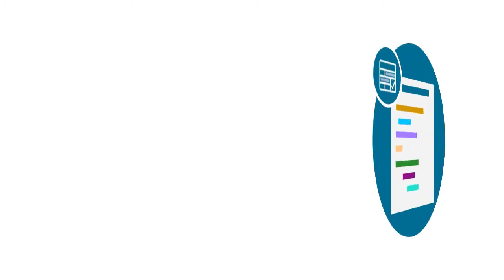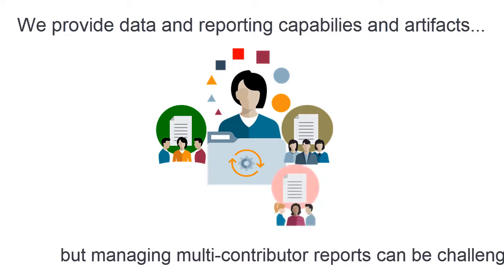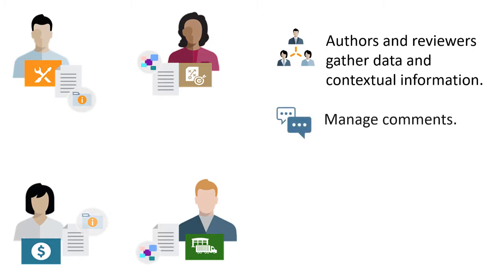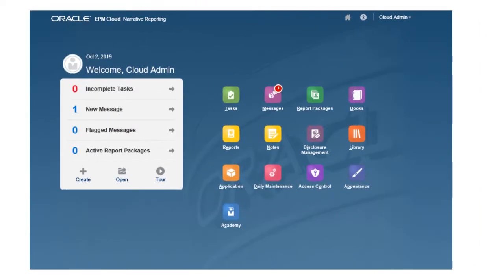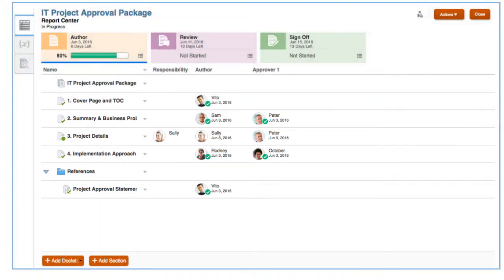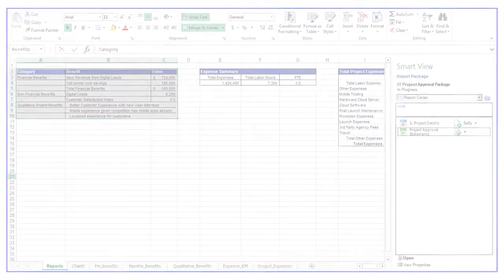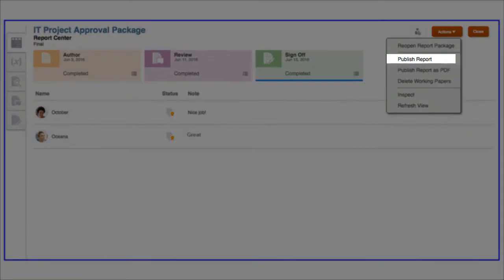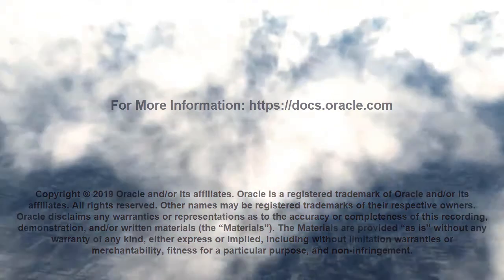Overview: Narrative Project Reporting in EPM Cloud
Outlines how you can use report packages to create and manage multi-contributor reports for project justification and approval.